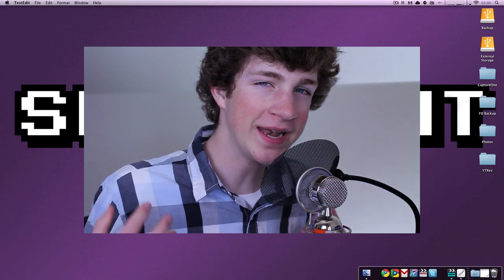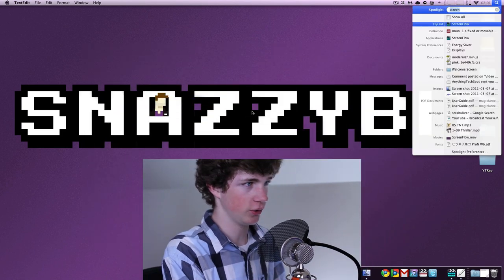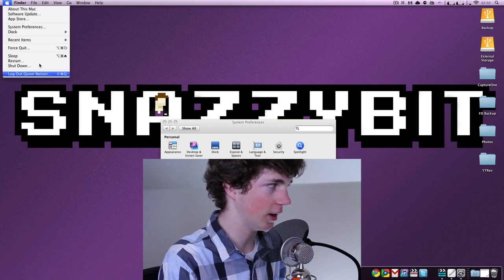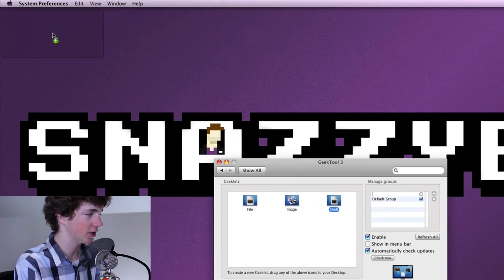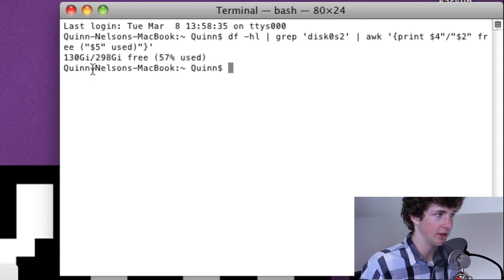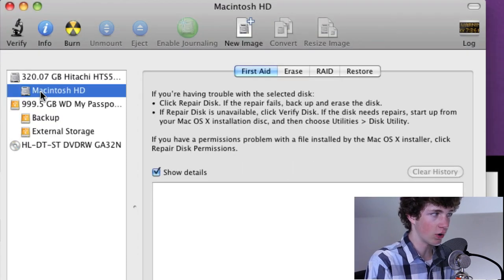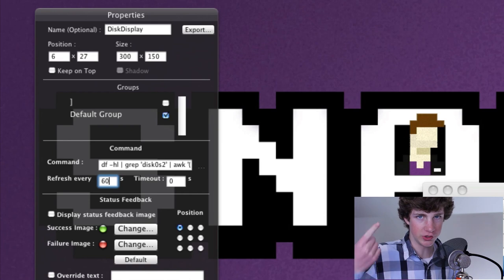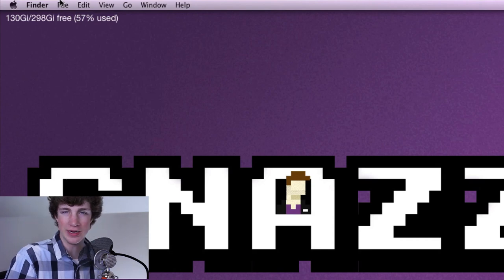Terminal Tip Tuesday - Display Disk Info on Desktop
The code to use is:

df -hl | grep 'disk0s2' | awk '{print $4"/"$2" free ("$5" used)"}'

Replace the disk identifier with the drive you want displayed.